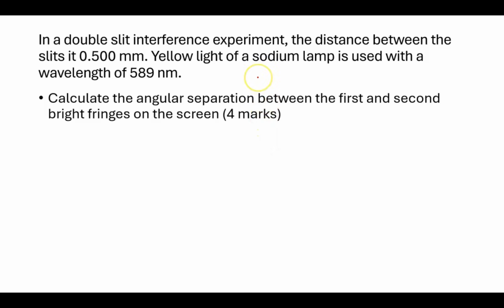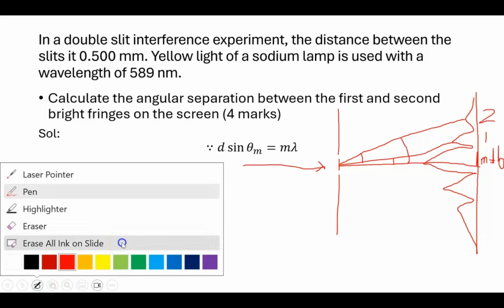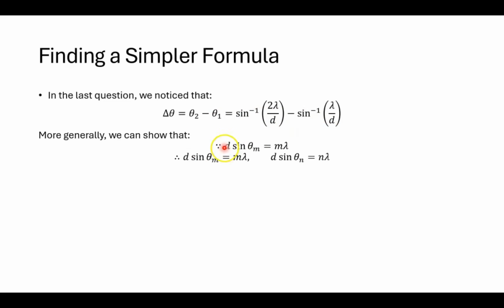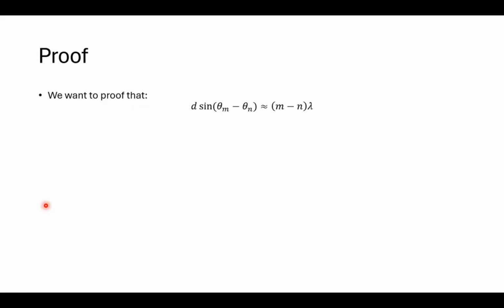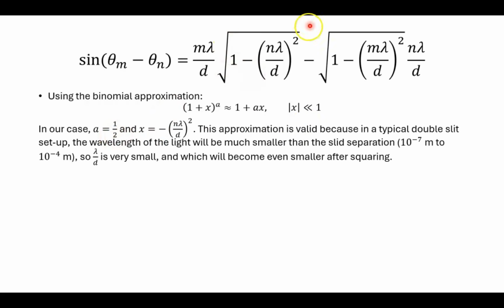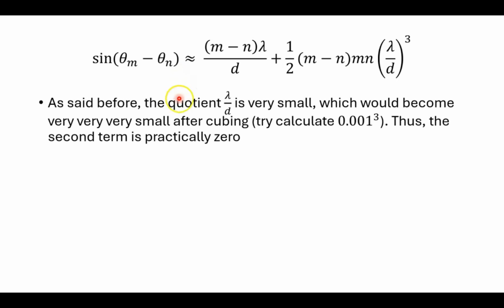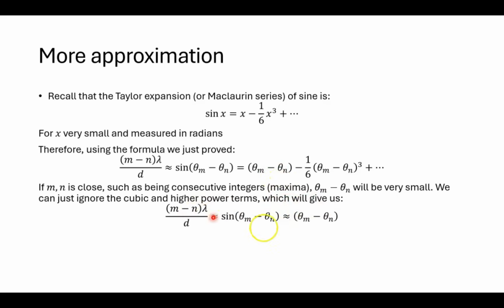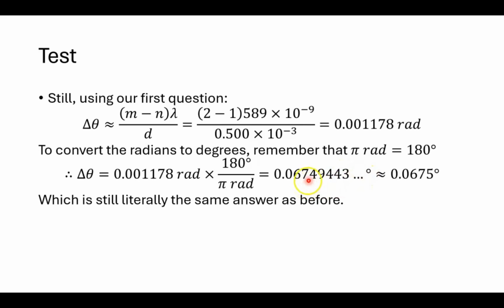Double Slit Approximation: a simpler formula to use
This video derived two approximate formulae for calculated the angular separation between maxima in a double slit diffraction experiment.
The video started with a practise double slit question that would typically be on a physics test. Then efforts were made to generalise and simplify the formular derived.
Warning: when doing an actual test, only use the first complete formula, as it will give you the most correct answer.
0:00 the problem
5:04 A simpler formula?
6:51 Test the proposal
7:40 Proof
14:03 more approximation!
17:00 Test it out